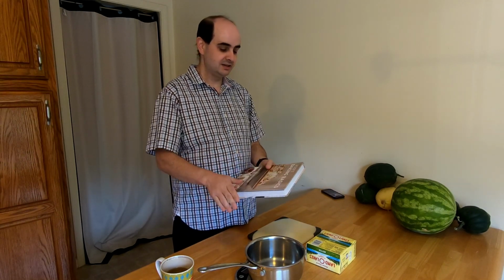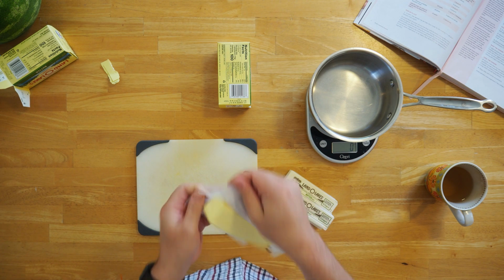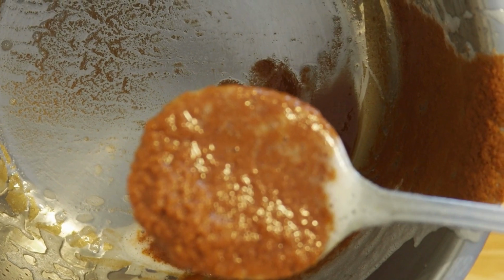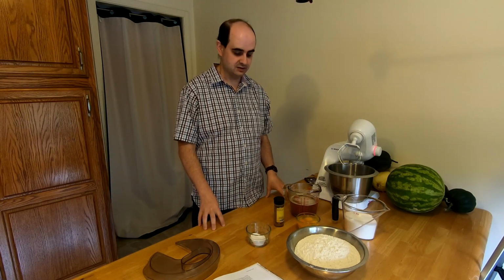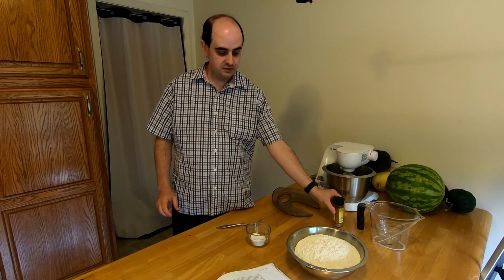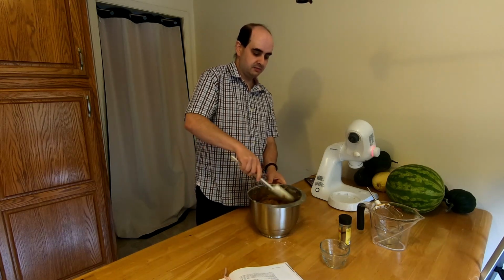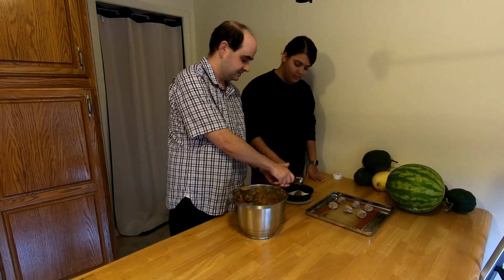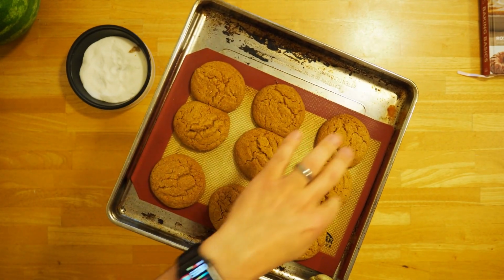Molasses Cookies | Rose Levy Beranbaum | Rose's Baking Basics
Our freezer has run dry of cookies, and that can only mean one thing: Time to make more!

Join us as we make a quadruple batch of Rose's excellent Molasses cookies.